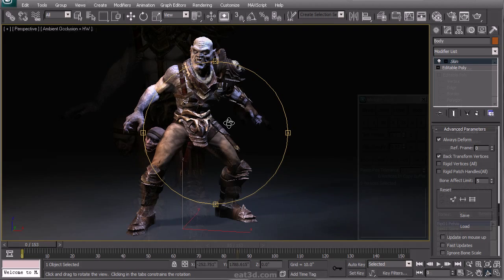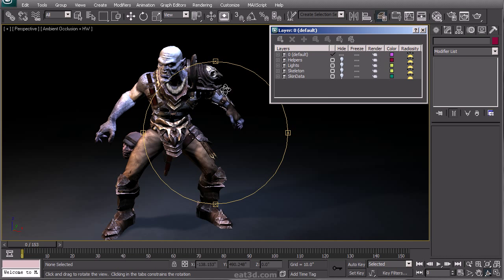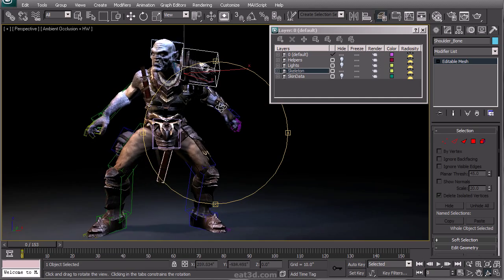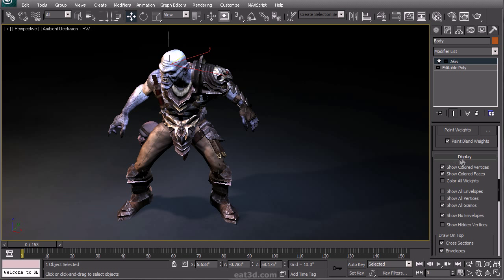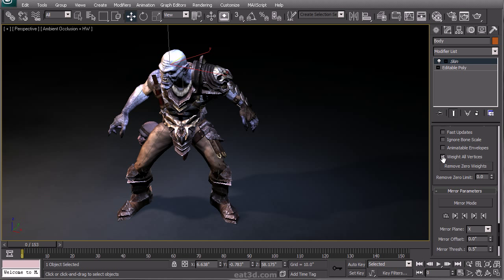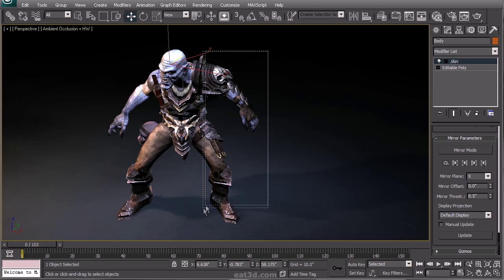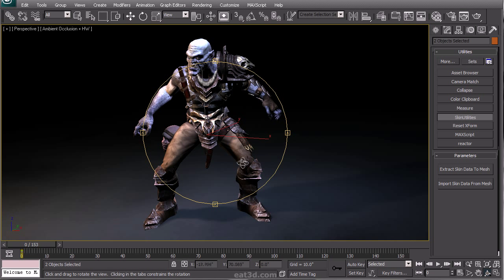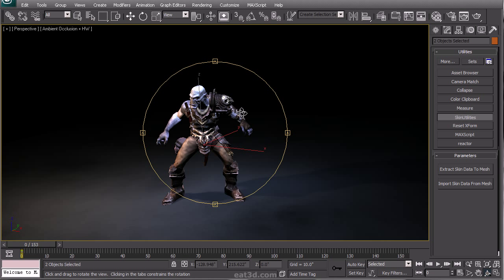Character Skinning - Skinning A Low-Res Character For Animation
In this DVD, JP Self takes you through the process of skinning an animation-ready character from head-to-toe. He goes over how to fit the biped to the mesh, using the weight tool to adjust the folds in those tricky areas (such as the hands, shoulders, and pelvis), mirroring the vertices from one half of the character to the other in order to achieve that professional outcome, and even resizing the character after the skinning is complete. This DVD will help you get a better understanding of the methods and the reasoning behind the techniques that professionals use in production.